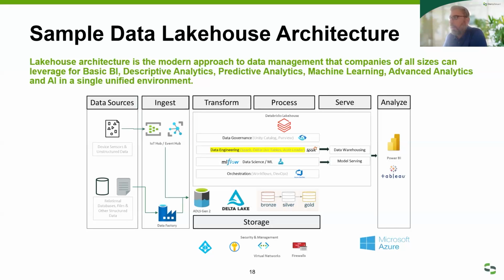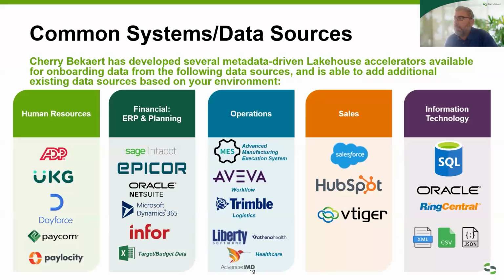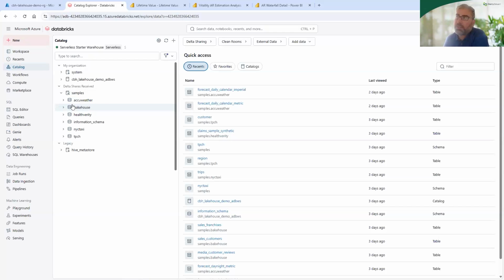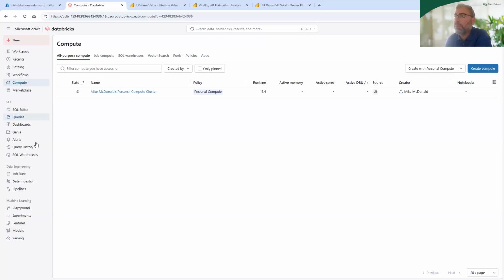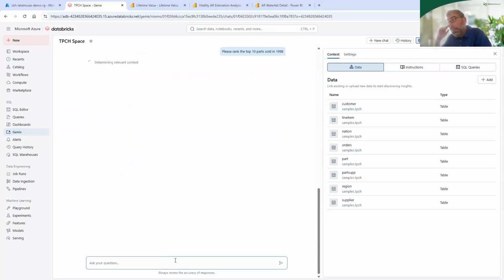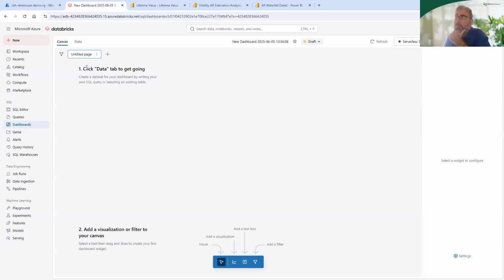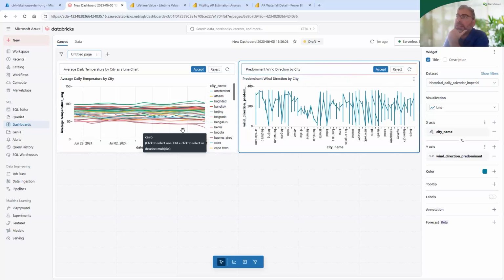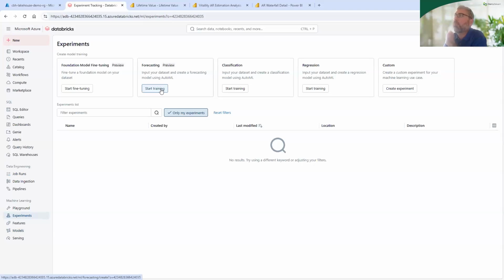The Data Lakehouse Advantage: Integration and Analytics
The Data Lakehouse Advantage: Seamless Integration and Analytics (Short Video)

Watch Cherry Bekaert’s Analytics & Automation team explore cutting-edge data lakehouse solutions that revolutionize data management and analytics. Discover how integrating data lakes and warehouses into a unified platform transforms business operations, streamlines decision-making, and unlocks valuable insights.

Learning objectives:
- Exploring successful data lakehouse implementations across industries
- Analyzing tailored business intelligence, data analytics and automation solutions